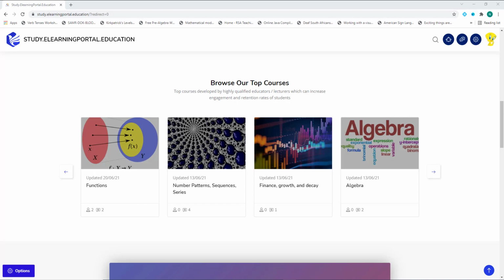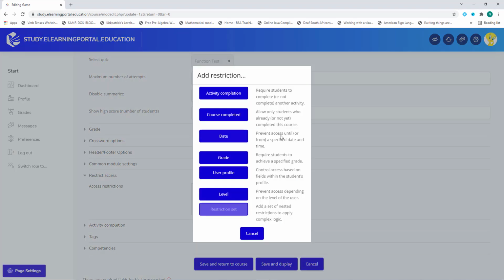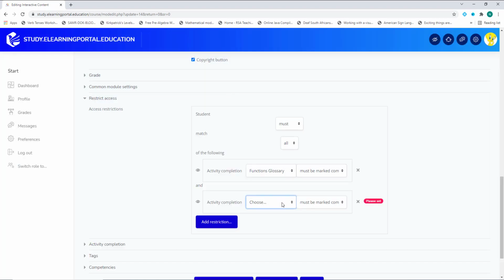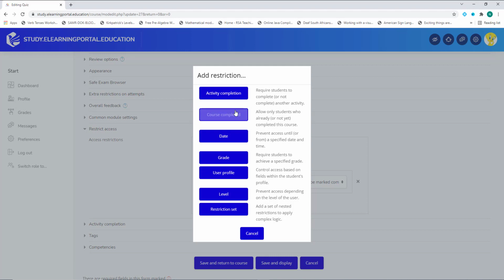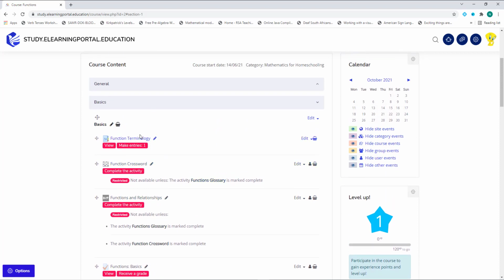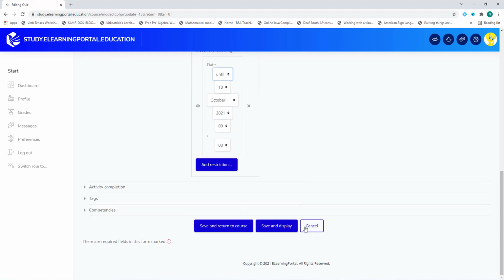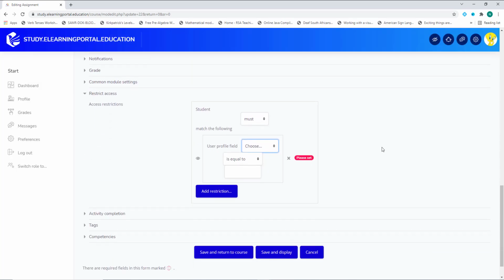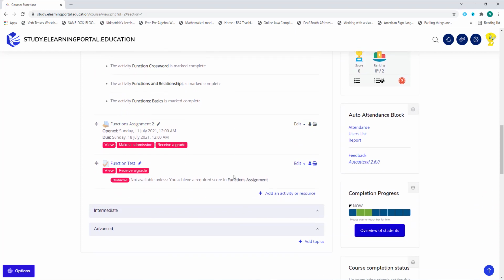Restrict Access to activities in Moodle Courses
This video demonstrates how to restrict access to activities in Moodle.  I you want learners to do certain activities before other activities, this is a great feature to use in your Moodle courses